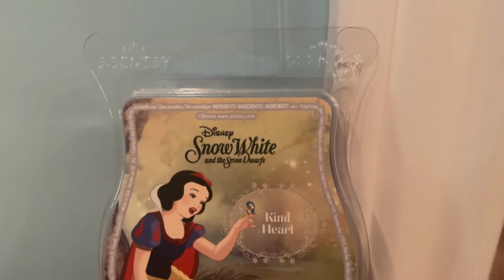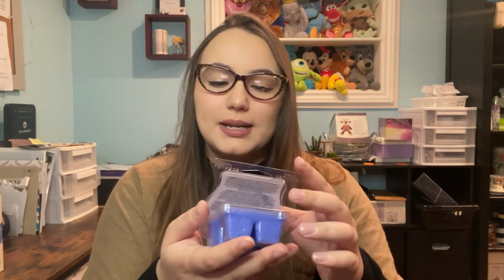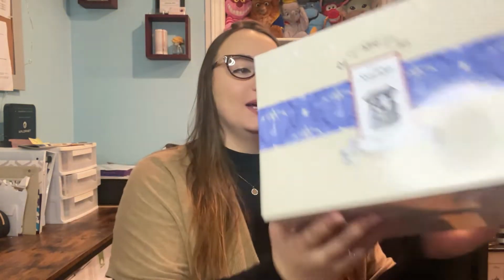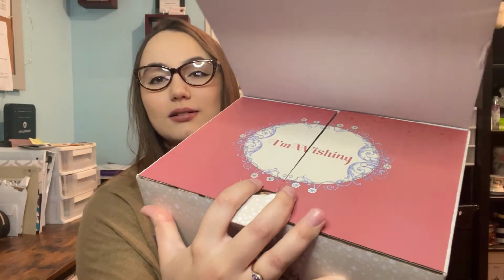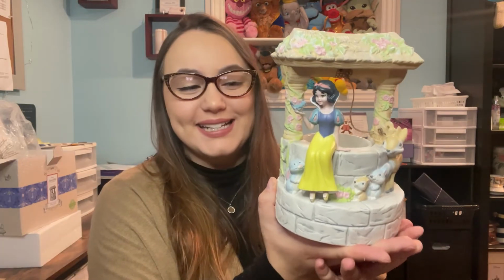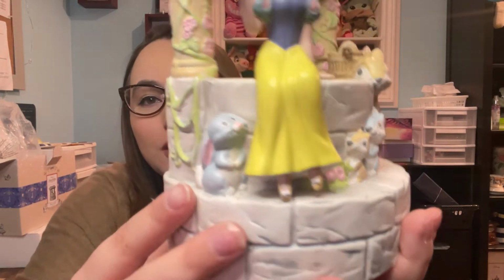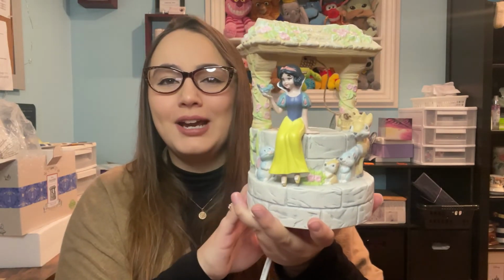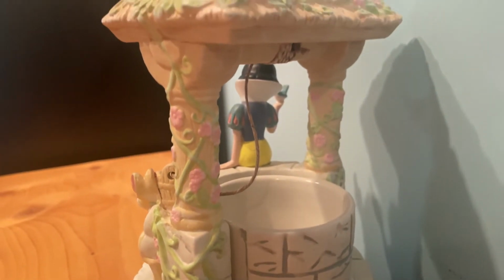DISNEY'S SNOW WHITE COLLECTION UNBOXING & REVIEW | Leanna Loves Scentsy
In this video we are unboxing and reviewing the Snow White Collection!

Want to host an online party?

Thinking about becoming a Scentsy consultant?